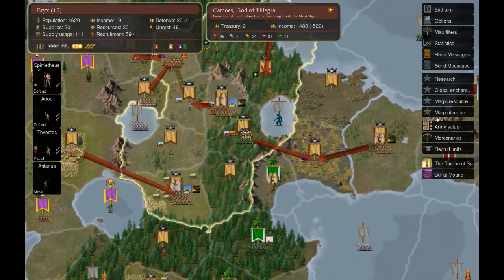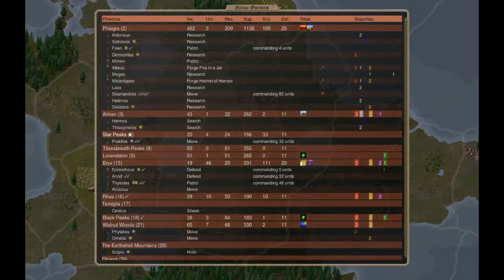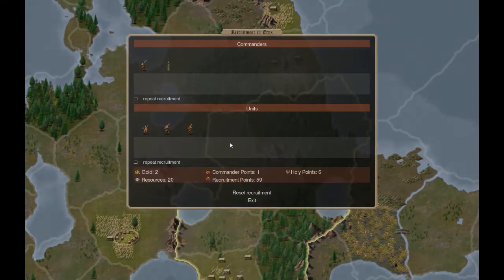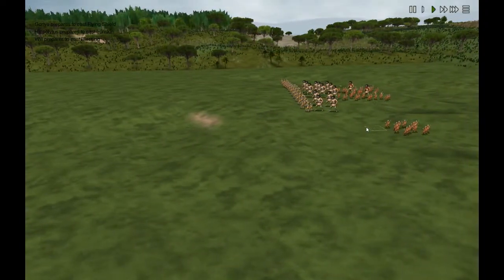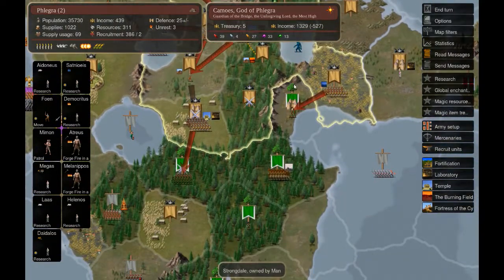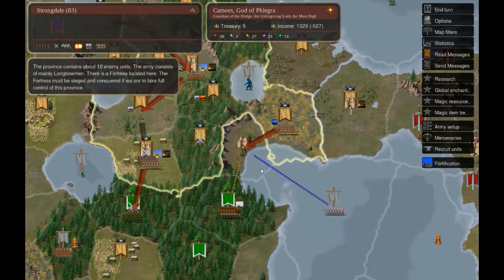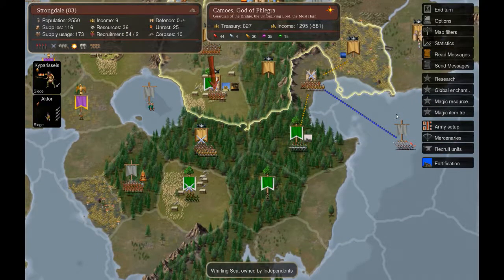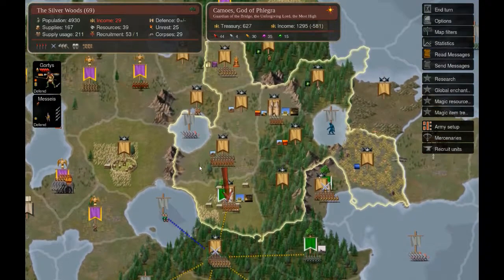Flamming Arrows - MA Phlegra - Dominions 5 - Let's Play - EP08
Welcome to a let's play of Dominions 5.
Do you want to serve the Cyclops? Leave a comment bellow to have a commander named after you.
I wont promise that you will last long!

In this Episode:
Flaming Arrows not working
Flaming Arrows working